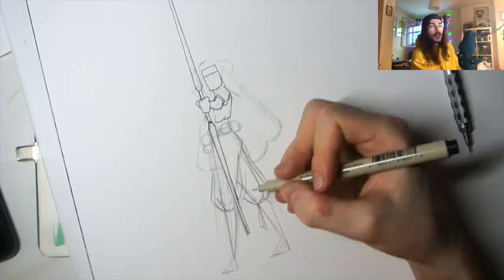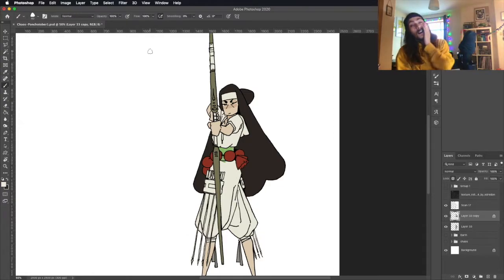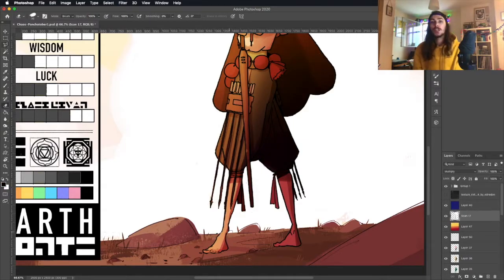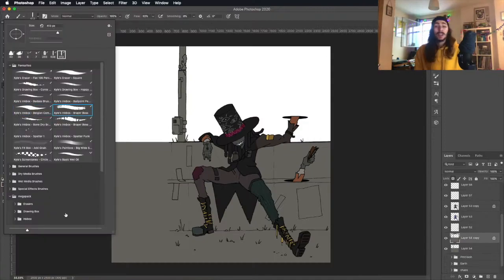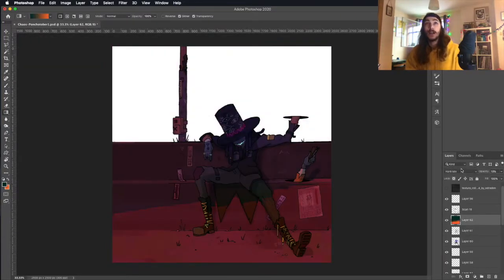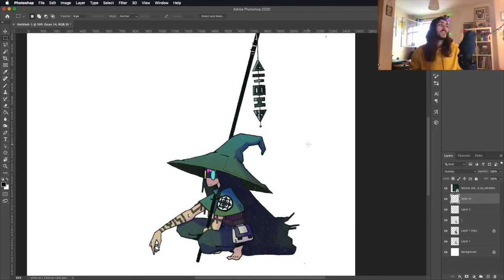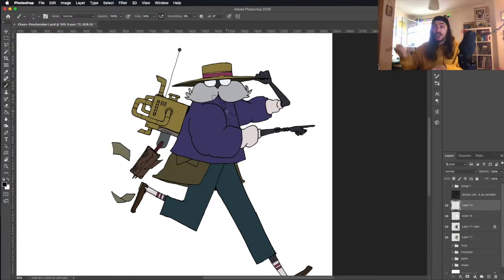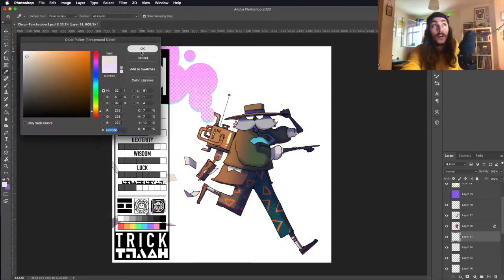My Character Design Drawing Challenge 2020 ✨ Acknowledge/Observe Growth and Who's Driving The Train?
Hey thanks for being here.
How's your day going?
What DnD class would you be?
I saw someone somewhere that questions are a good thing to post for more E N G A G E M E N T on social media. 🤷‍♀️